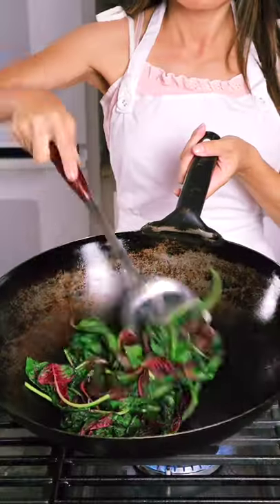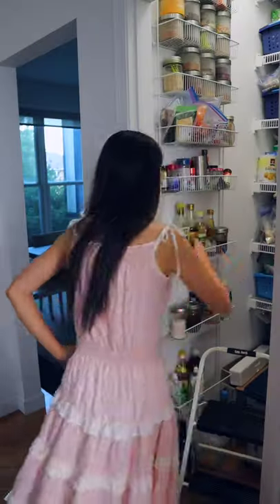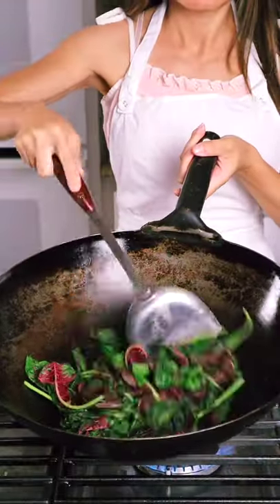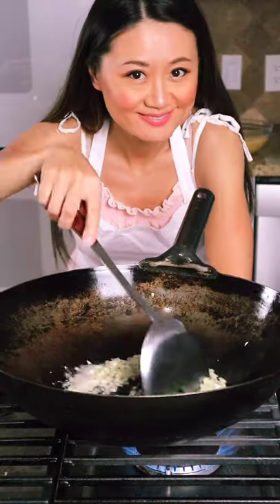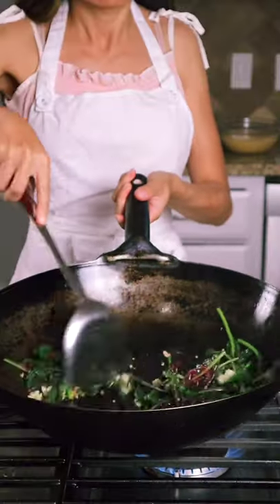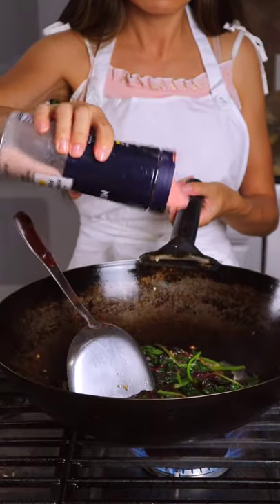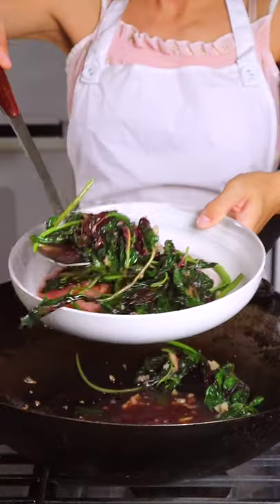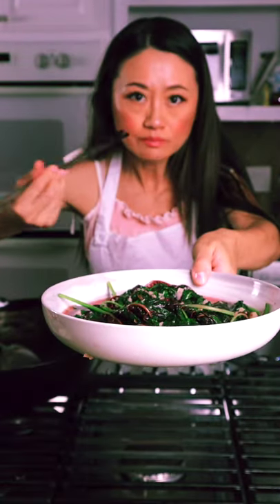Stir-fry veggie 101- How to do it like a Chinese Grandma清炒蔬菜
Stir fry like my grandma! I don't measure but I measure the ingredients for you :) for the recipe ~~

In this recipe: (If you like little spicy add some dried chili peppers with the garlic)
3 tbsp cooking oil
4-5 think sliced ginger
2 tbsp Chopped garlic
1/4 cup stock